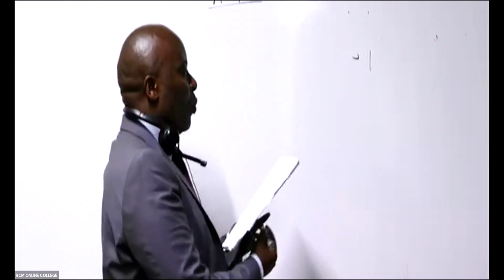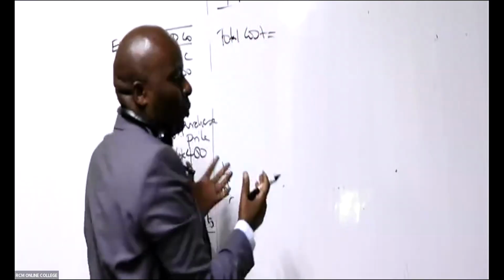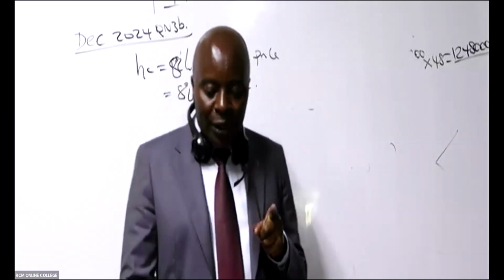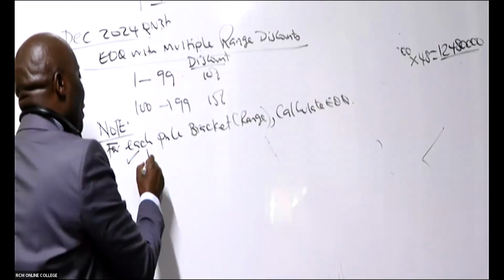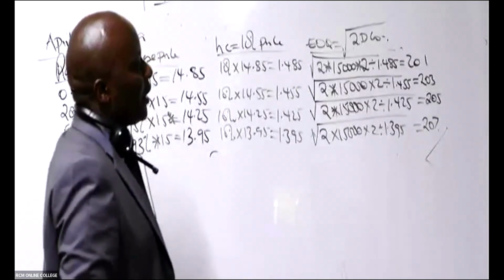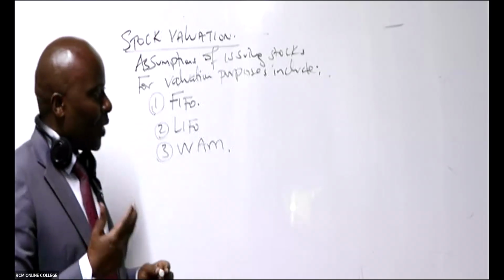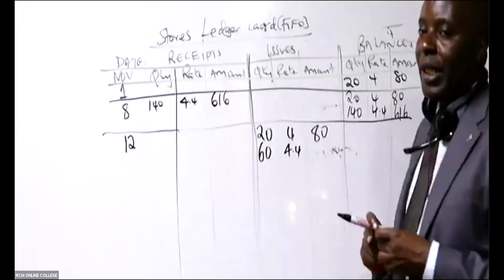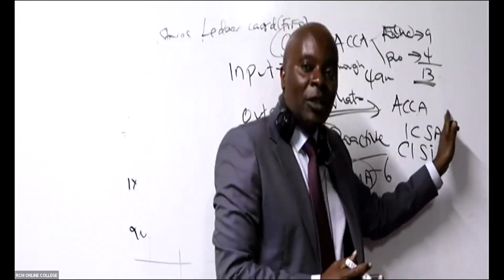Management Accounting | Cost Accumulation - April 2024Qn 3(c) Solved Step by Step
In this video, we solve Question 3(c) from the April 2024 Management Accounting paper on Cost Accumulation.
We go through the step-by-step approach:
✅ Understanding the data
✅ Preparing equivalent units
✅ Computing cost per equivalent unit
✅ Allocating costs to completed units, WIP, and losses

Perfect for CPA, ATD, and CIFA students preparing for KASNEB exams.
Watch till the end and master cost accumulation!

📞 For tuition and revision classes, join RCM Online College: 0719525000 / 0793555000